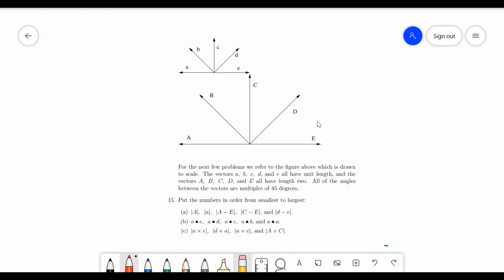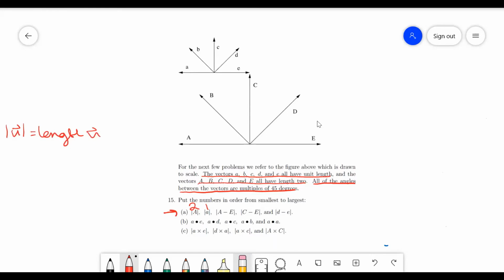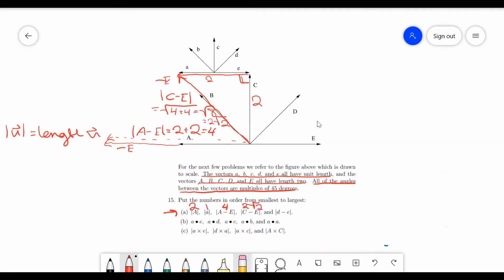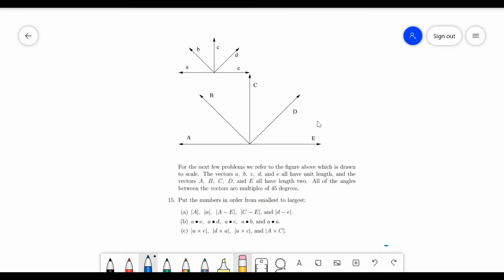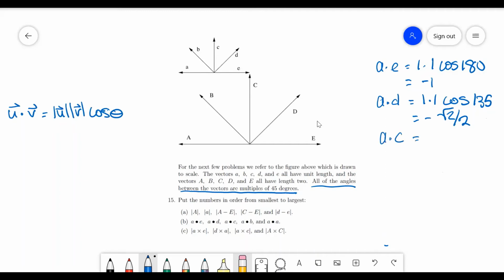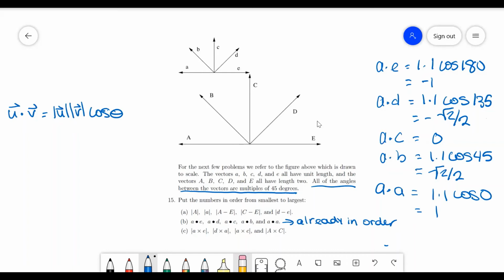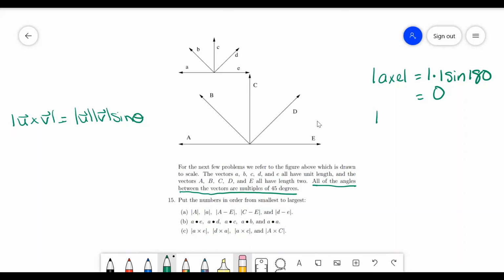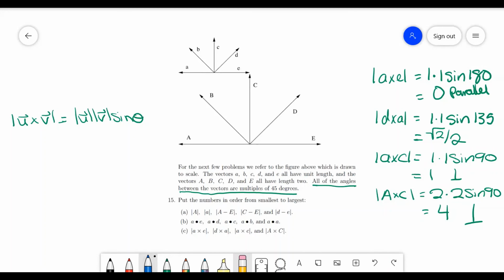Comparing Output from Vector Operations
problem 15 from practice exam